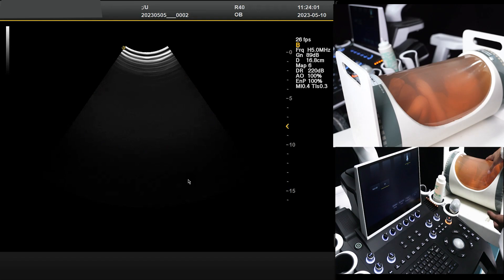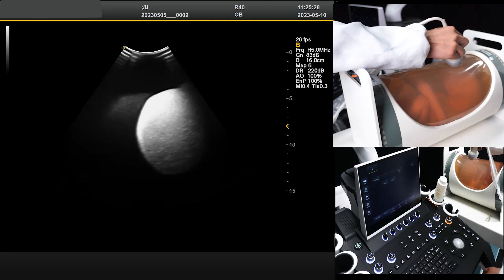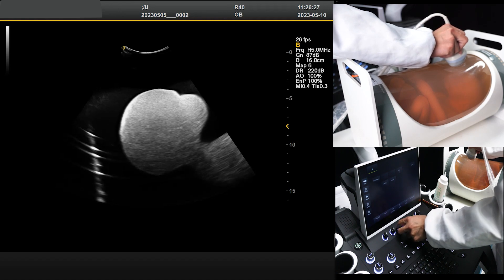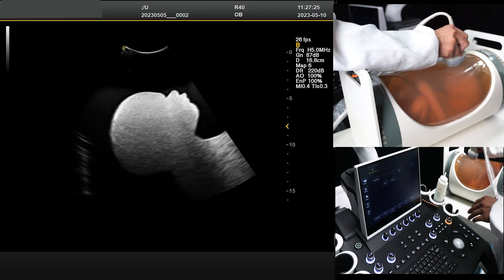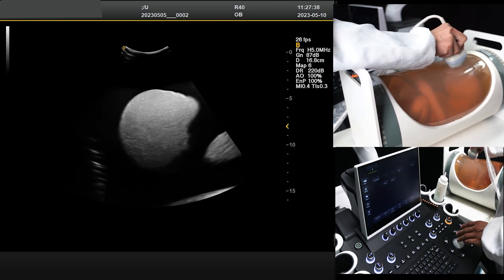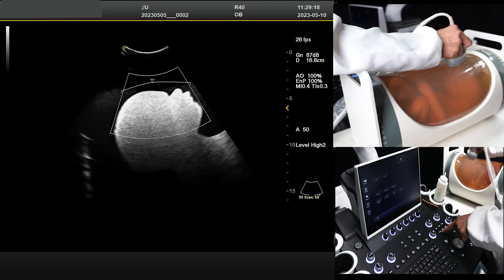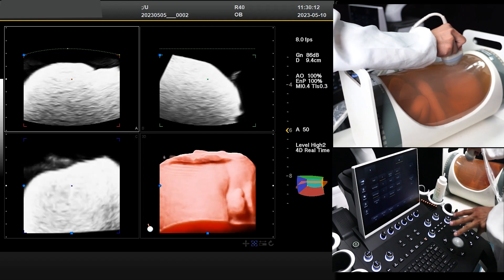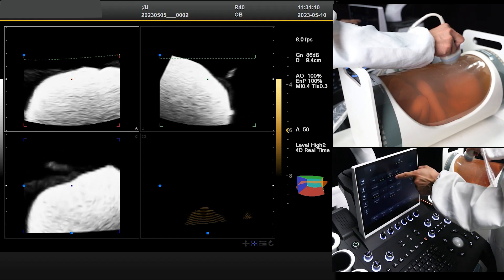How to get better 3D/4D scan image quality with ultrasound?@daweiultrasound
When you are confused that you do not know how to make fetus examination with pregnant,just need to follow this video to operate.
This video show you how to make examination and adjust different parameters to get better 3D/4D scan image quality.

Starting from 5.30, we will enter the 4D display mode, and we can start observing the growth of the fetus.